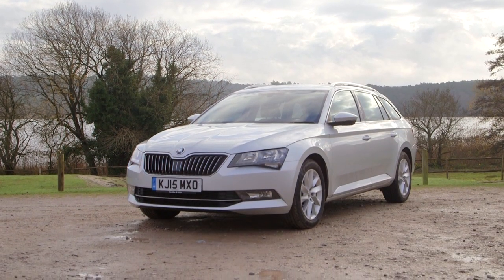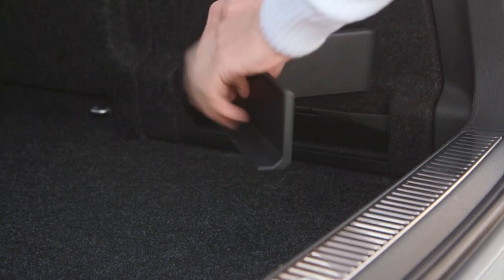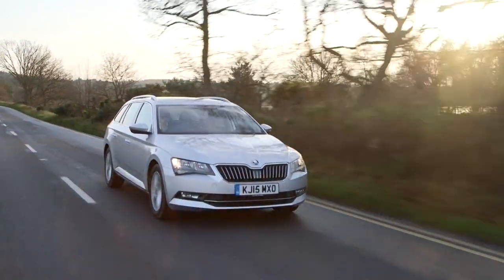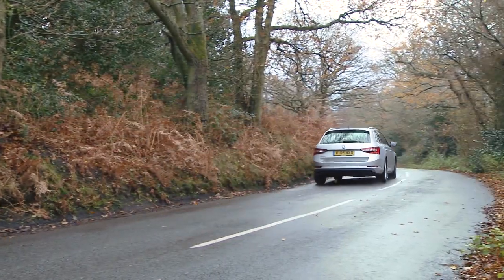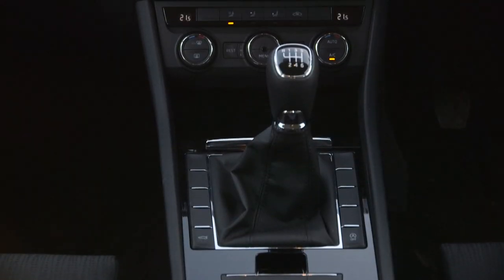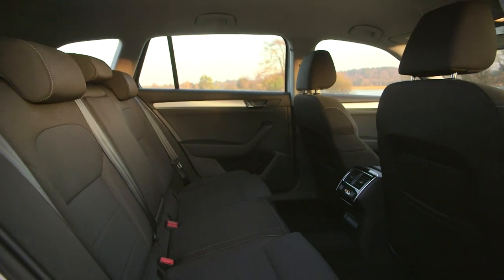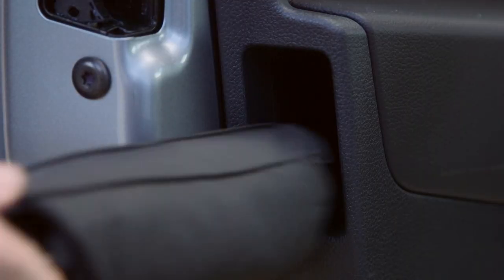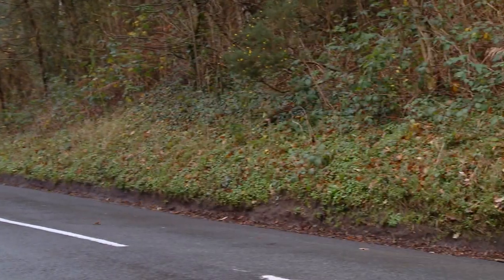Skoda Superb Estate - 2016 What Car? Estate Car of the Year | Sponsored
The Skoda Superb Estate is a class-leader for interior and boot space. That it’s also relatively cheap to buy and run, well equipped and plush makes it an excellent ownership proposition and our Estate Car of the Year 2016.

After hearing our verdict, Skoda asked us to create this video explaining our decision.